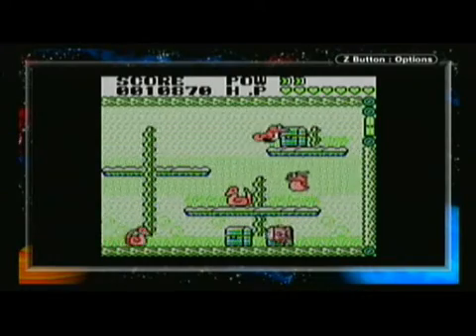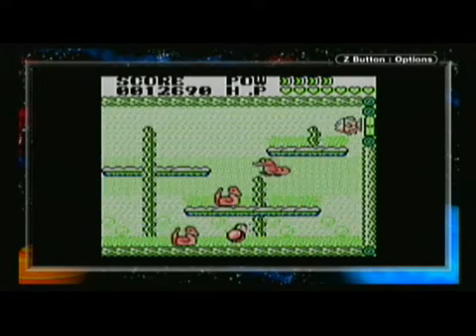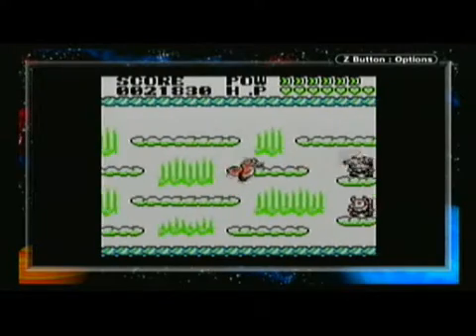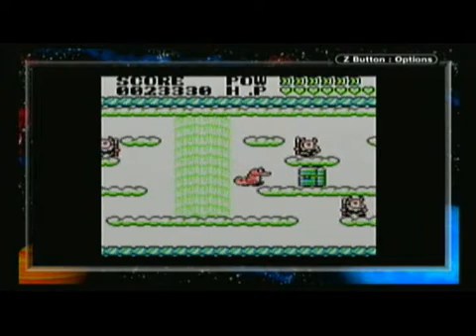Retro Night! Tail 'Gator (Game Boy)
The Retro Nerd and Charly the highland gator tem up to stop the evil army from taking over Moberry.